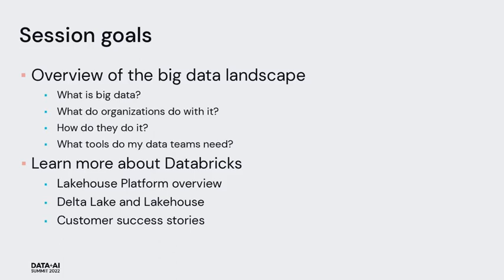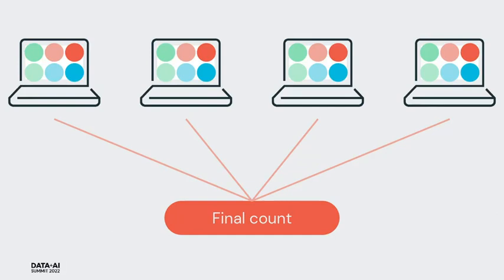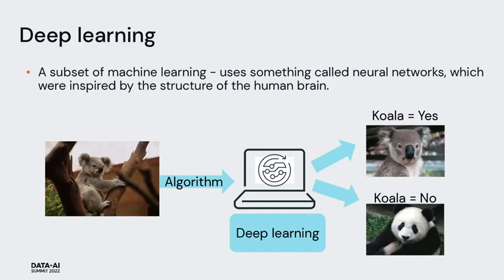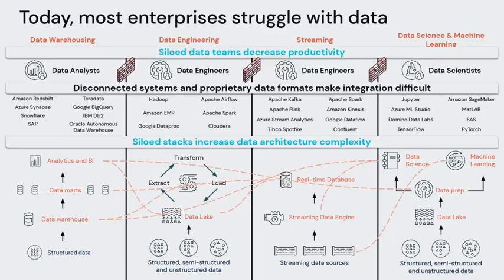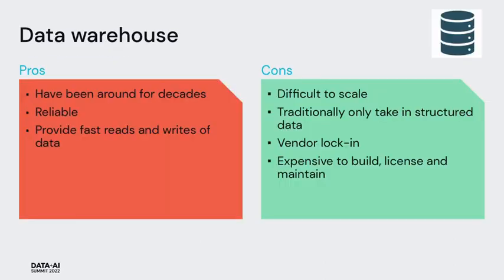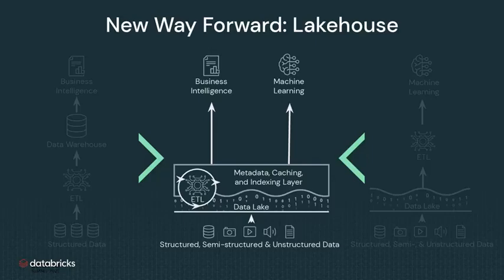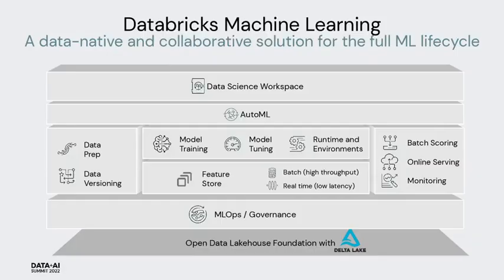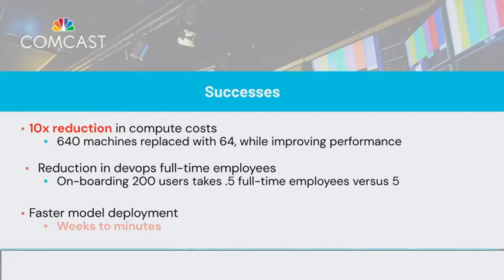Databricks Lakehouse Overview - Databricks Data + AI Summit 2022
Databricks Data + AI Summit 2022